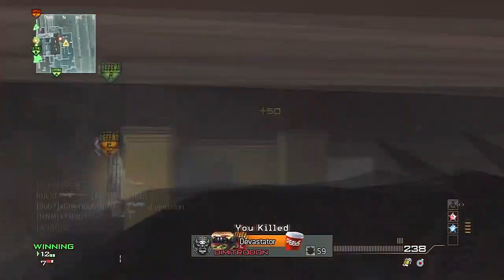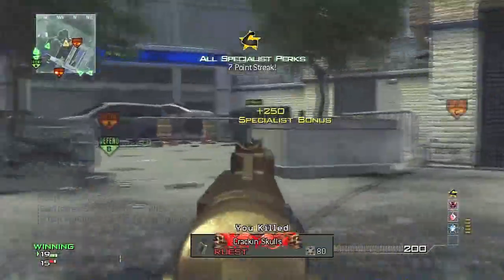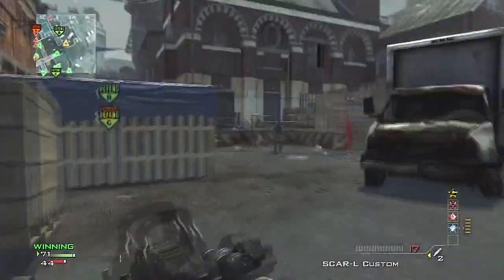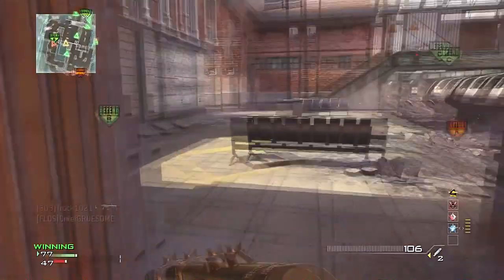MW3: 82-2 PP90 Double MOAB - Solo!